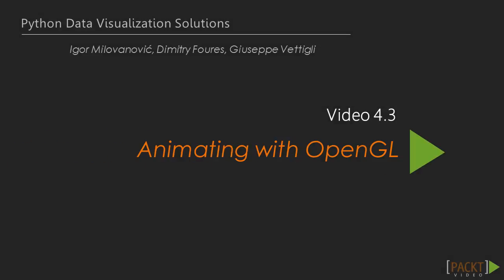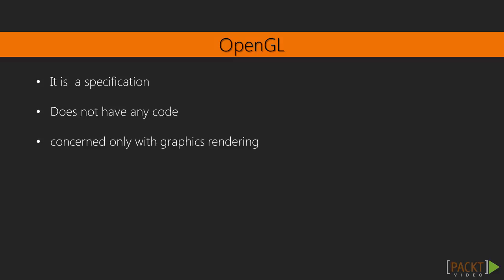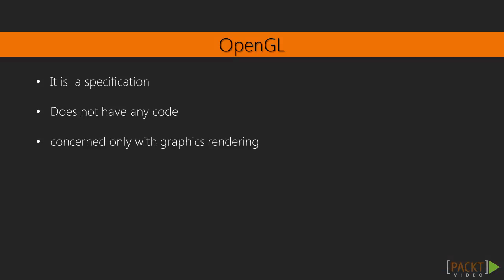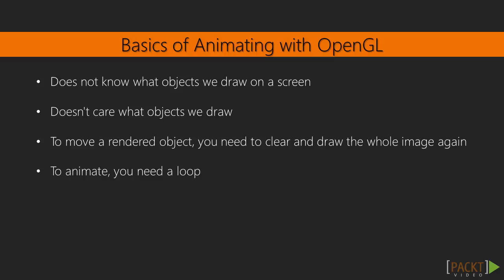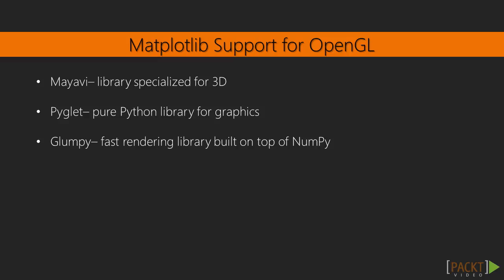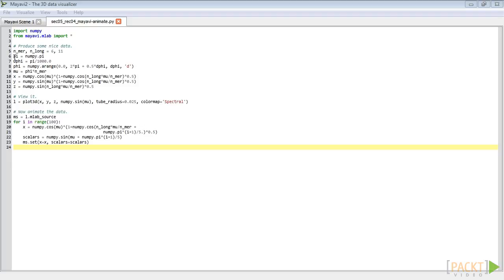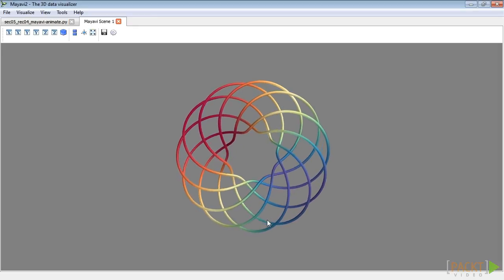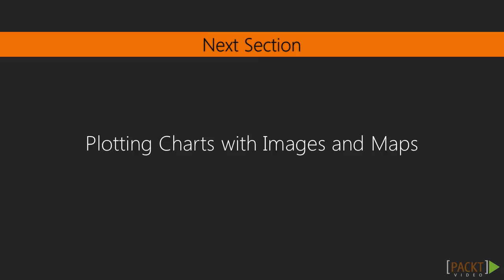146 Animating with OpenGL